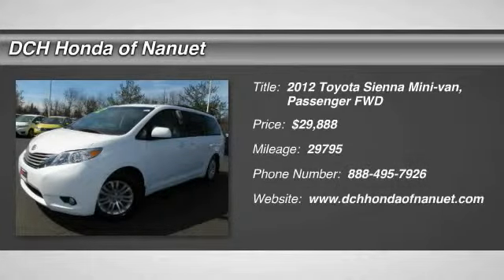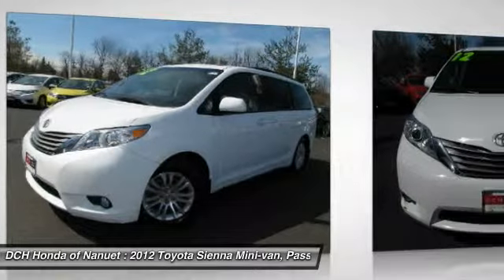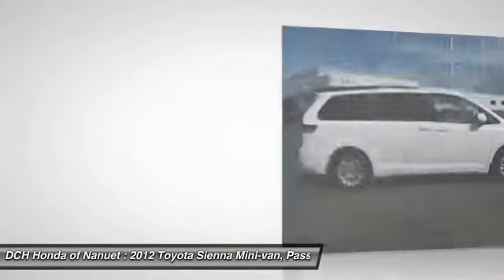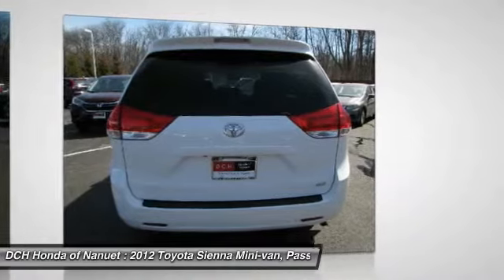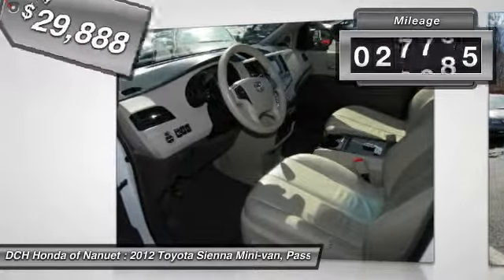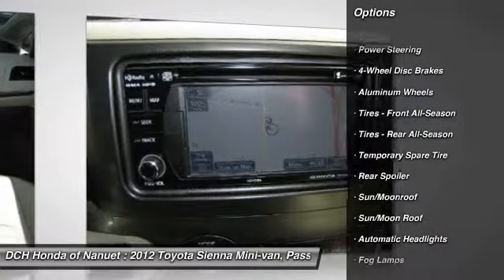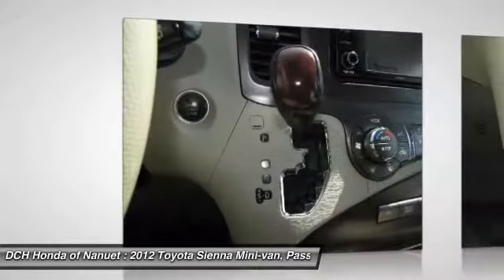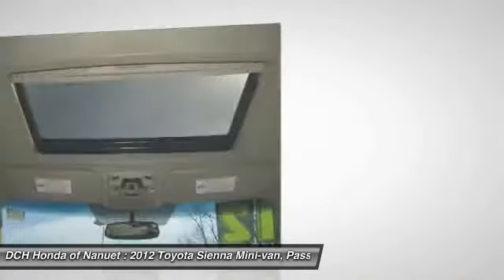2012 TOYOTA SIENNA Nanuet, NY HN5S156A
2012 TOYOTA SIENNA Nanuet, NY
Stock# HN5S156A

* * * * * DCH QUALITY ASSURED * * * * * ONE OWNER, BACK-UP CAMERA, LEATHER, BLUETOOTH, MOONROOF, MP3 Player, CHILD LOCKS, 3RD ROW SEAT, KEYLESS ENTRY, SAT RADIO, POWER LIFTGATE, ALLOY WHEELS! VALUE PRICED, we specialize in obtaining financing for customers who have low credit scores, no credit, bad credit, recent bankruptcy and repossessions. Please call us directly and ask for the special financing department at 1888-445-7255. CARFAX REPORT SHOWS 1 OWNERS and SERVICE RECORDS. This vehicle comes with a 125-point Inspection and Quality Guarantee, 90-Day/Unlimited Mileage $0-Deductible Platinum Warranty, CARFAX� Vehicle History Report, Fair Market Price and Competitive Validation, 5-Day/500-Mile Money-Back Guarantee or Exchange, Complimentary 12-month Motor Club Membership *See dealer for details. DCH Honda of Nanuet proudly services Northern New Jersey, New York, Connecticut and other areas. Come Visit our huge Indoor pre-owned showroom!